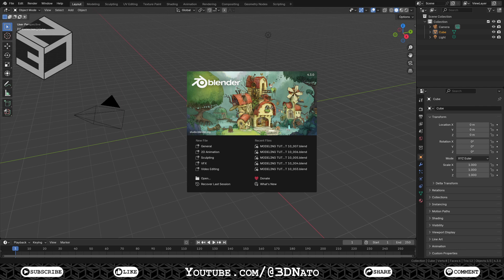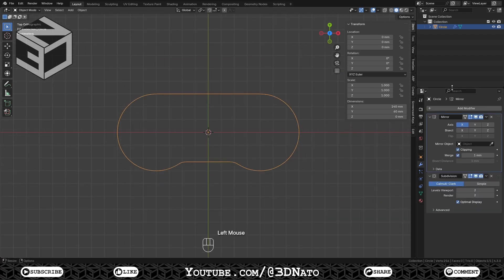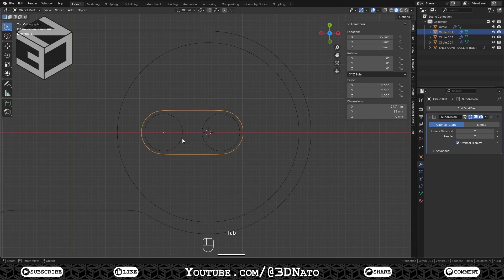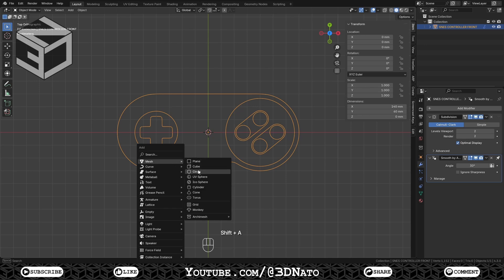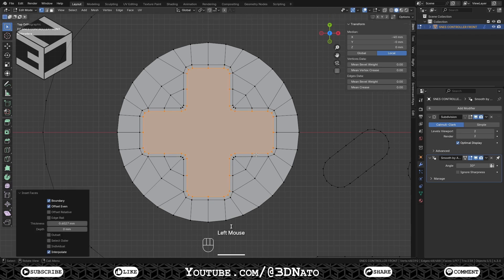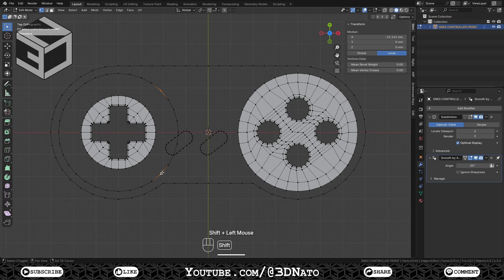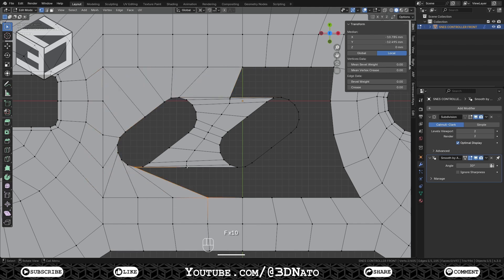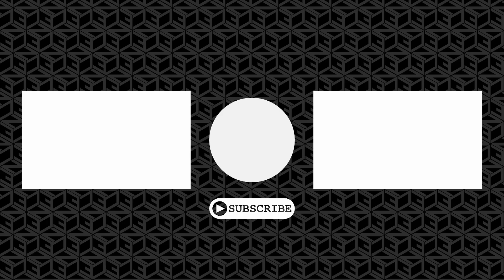SNES Controller Blender Course | 01: Modeling the Top Mesh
Welcome to this comprehensive Step-by-Step Blender Full Course where I’ll teach you how to Model, UV Unwrap, create Maps and Materials and a Basic Eevee Render. Perfect for Beginners, this course walks you through each step, ensuring you gain a solid foundation in Blender.

Whether you’re new to 3D modeling or looking to refine your Blender skills, this guide is designed to help you succeed. I’ll cover the essentials, from setting up your project to finalizing the textures, ensuring you have the knowledge to create stunning 3D assets.

By the end of this course, you'll have a fully textured SNES Controller and a deeper understanding of Blender's powerful tools. Join me and start your Blender Journey today!

Key highlights of this tutorial:
- Detailed Modeling of an SNES Controller.
- Comprehensive UV unwrapping techniques.
- Creating realistic Materials and Textures.
- Setting a basic Eevee Render.
- Tips and tricks for optimizing your workflow in Blender.